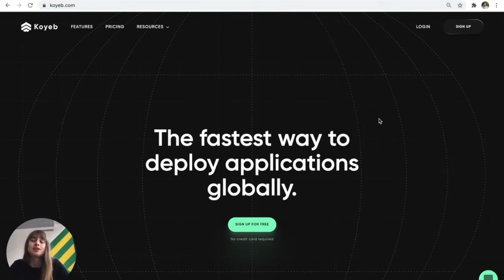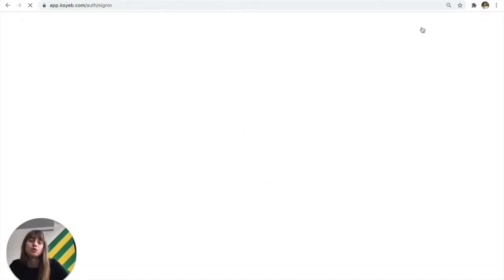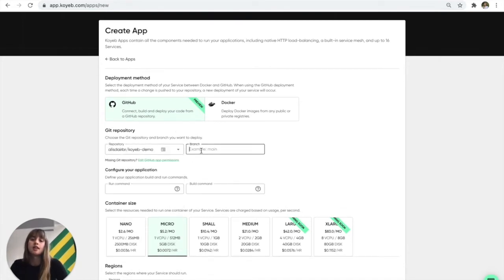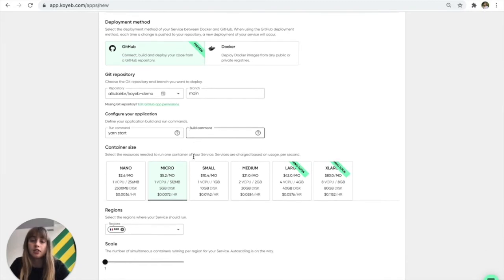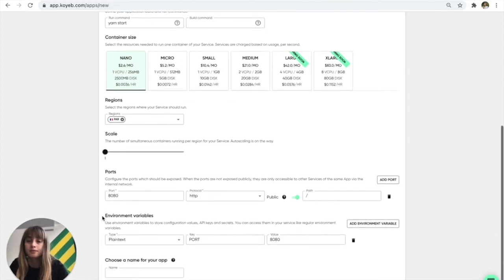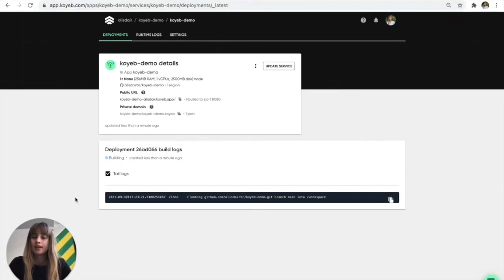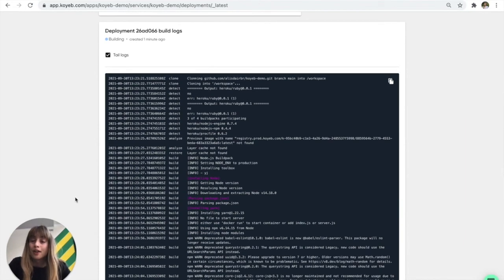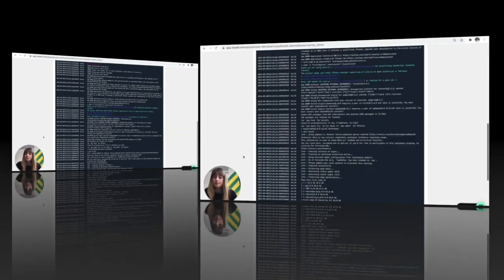Continuous deployment with GitHub on Koyeb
Simply connect your GitHub repository and let Koyeb handle the build process for your Node.js, Python, Go, Ruby, Java, and Scala applications. 💻

Each time you git push, Koyeb will build and deploy your app. 🤯

Focus on building your app instead of spending hours maintaining your continuous deployment pipeline.

Deploying your code just got even easier. 😎🚀